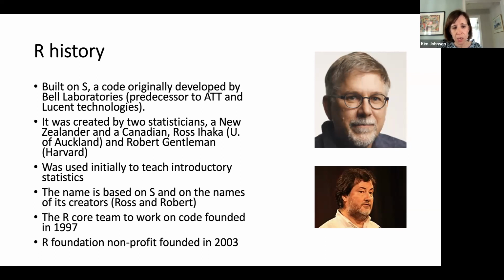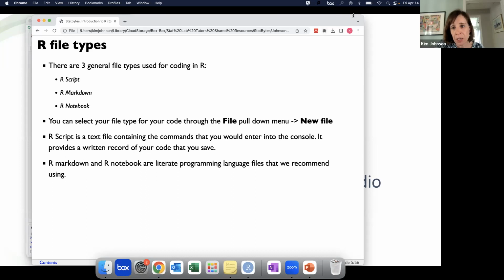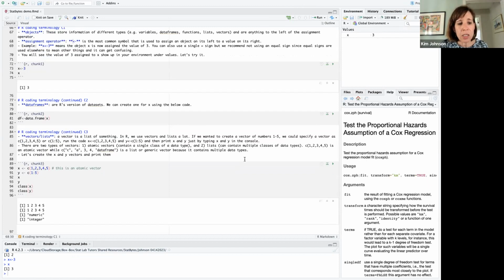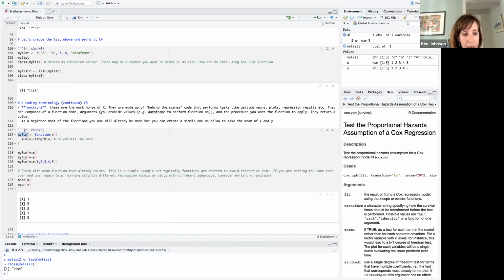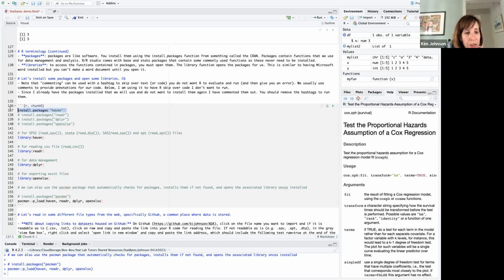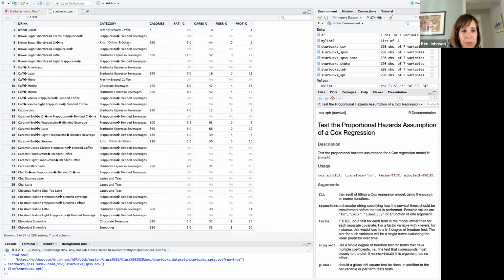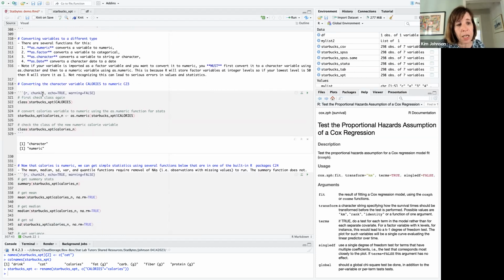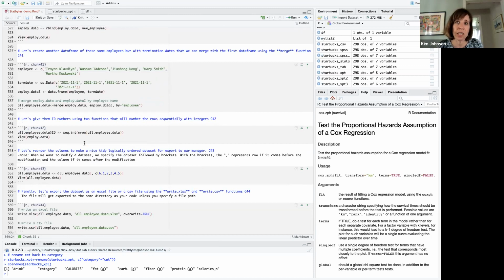Byte 6: Introduction to R (April 14, 2023)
About the talk: Provides a brief introduction to R for statistical analysis.

To prepare for this tutorial: R can be downloaded Once R has been installed, then install the RStudio IDE, available An IDE is an interactive development environment, which in this case makes R much easier to use.

Speaker: Kim Johnson